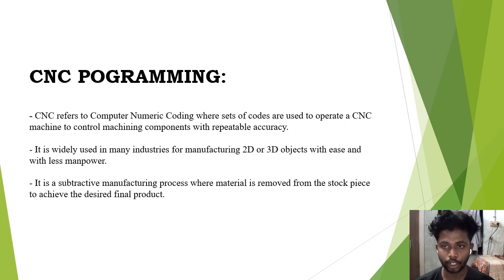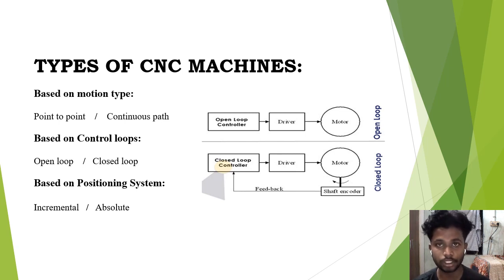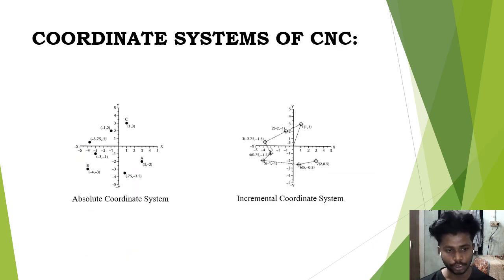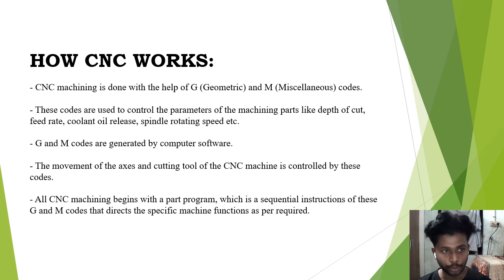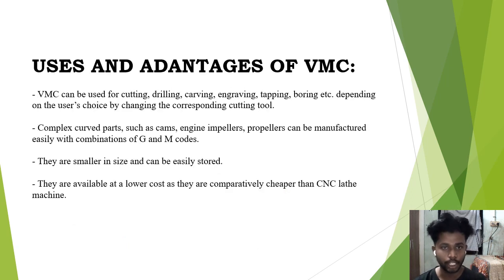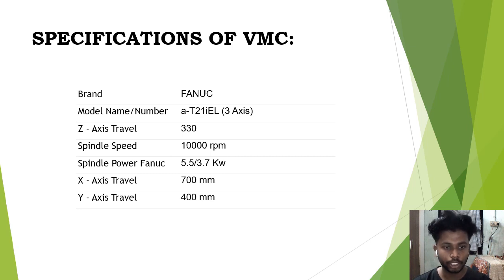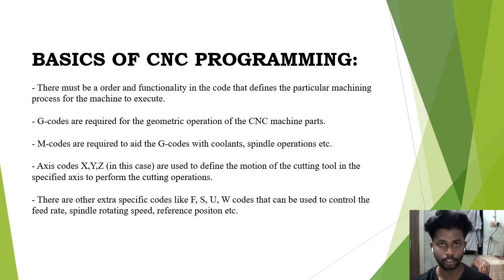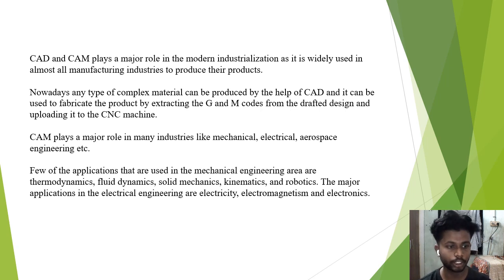26 CNC MILLING CENTRE